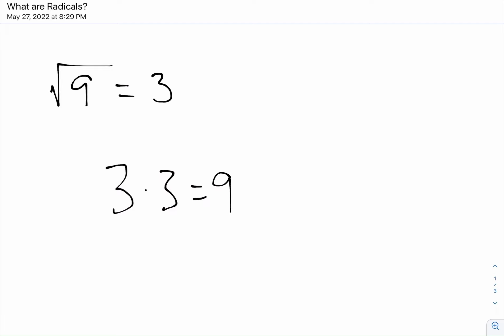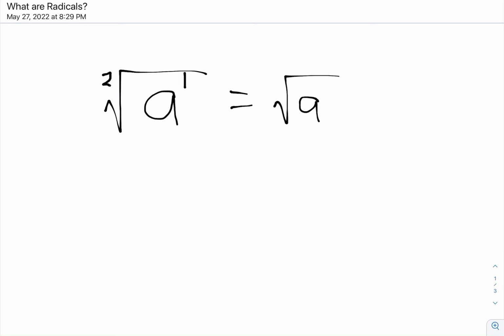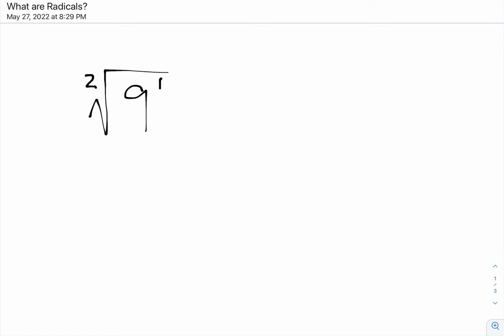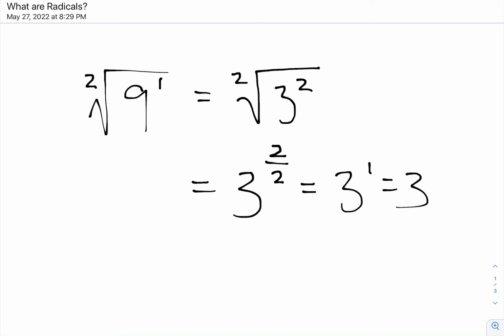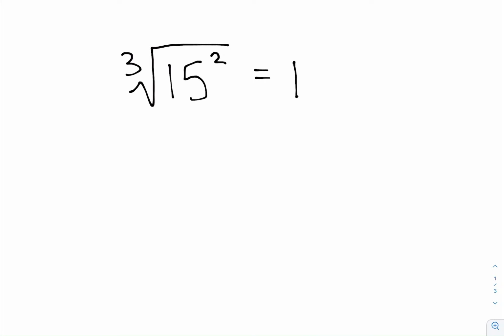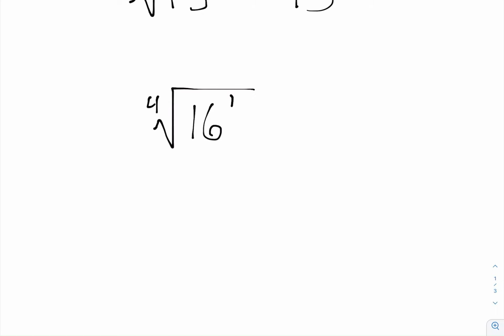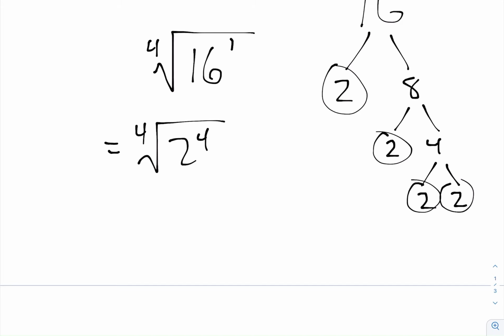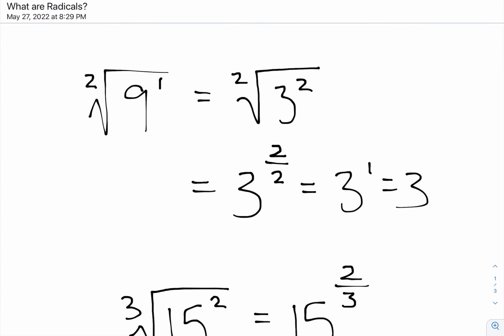What are Radicals?